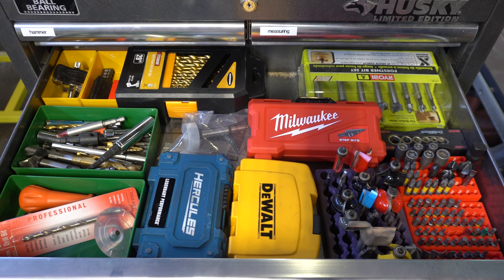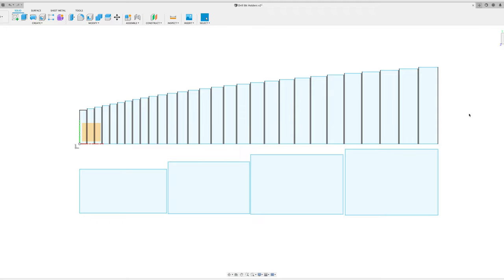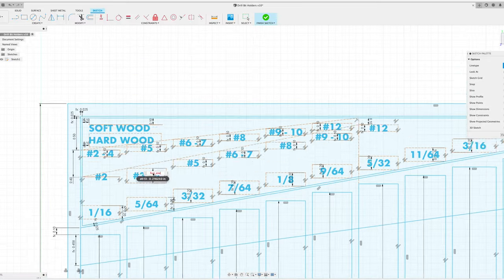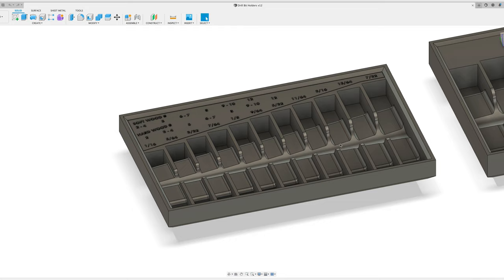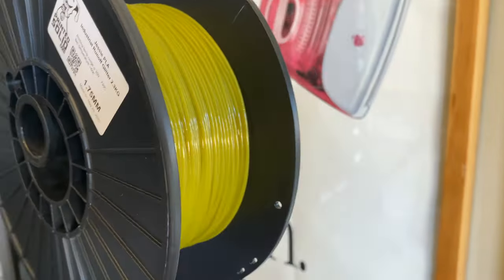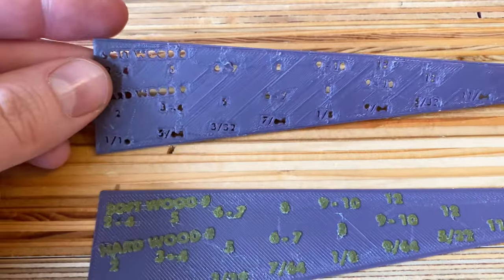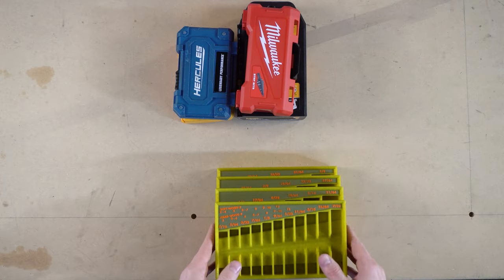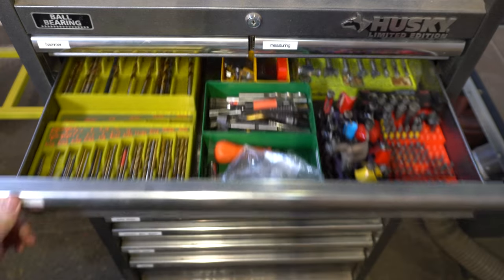Making drill bit sorting trays with 3d printing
I hate all the little boxes that drill bits, router bits, and hex bits come in. They take up a lot of space in the drawer and add an extra step when you want to grab a bit. So, I design and 3d print trays to replace them and help organize my bit drawer.

Files for hex bit trays: coming soon